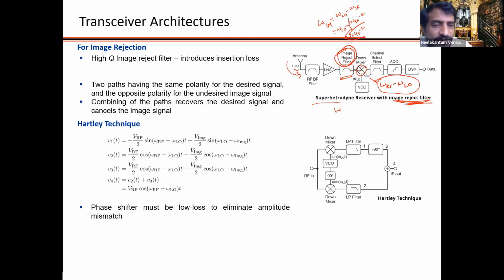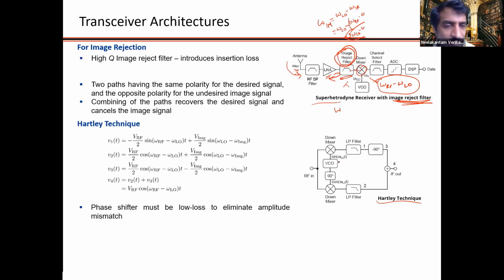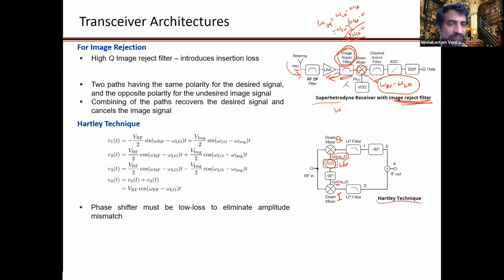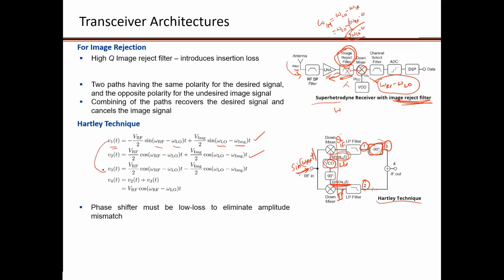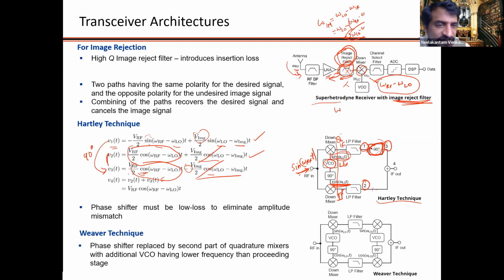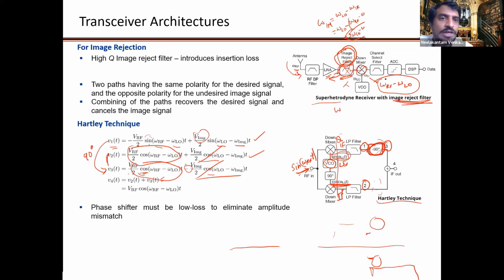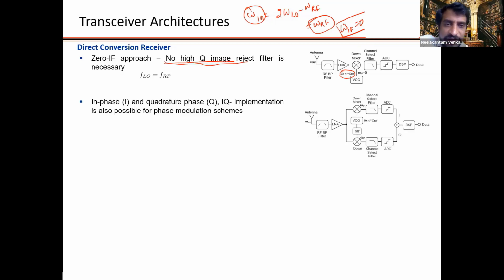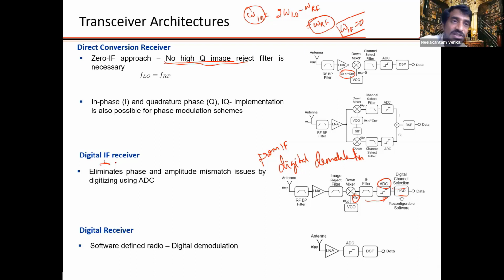RF fun: Receiver Architecture